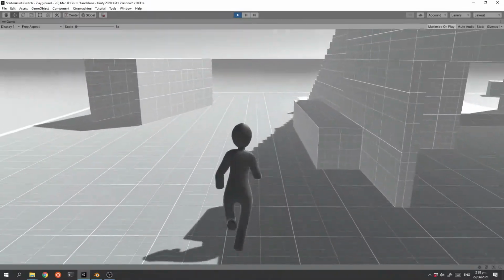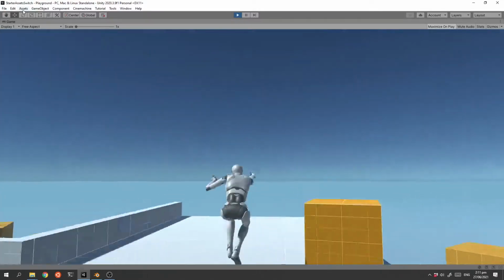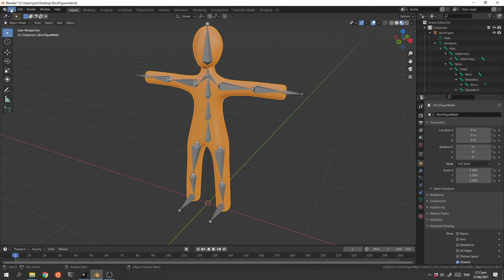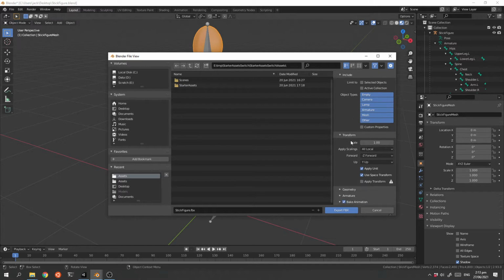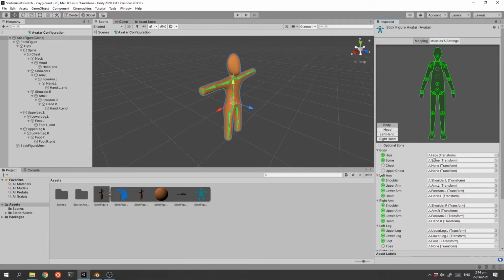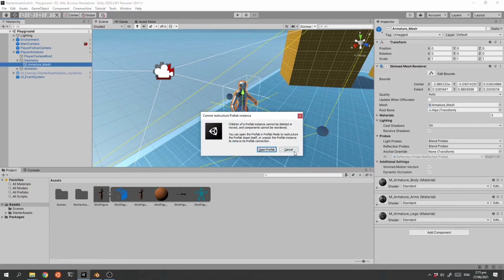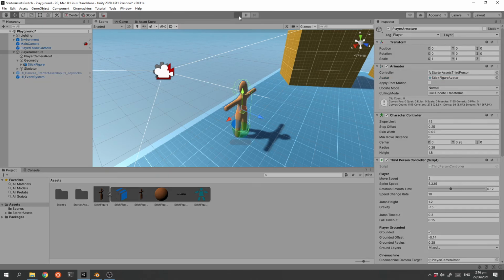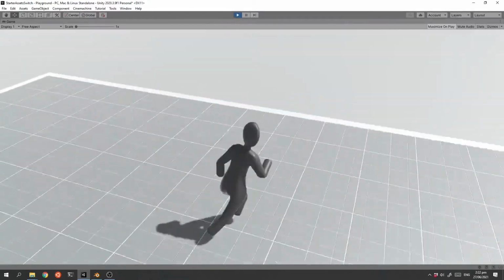Using your own character model with the new Unity Third Person Starter Asset [RNDBITS-043]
Quick guide to using your own character models with the new Unity Third Person Starter Asset.

The bones required for a humanoid rig:

* Hips - spine - chest - shoulders - arm - forearm - hand
* Hips - spine - chest - neck - head
* Hips - upper leg - leg - foot